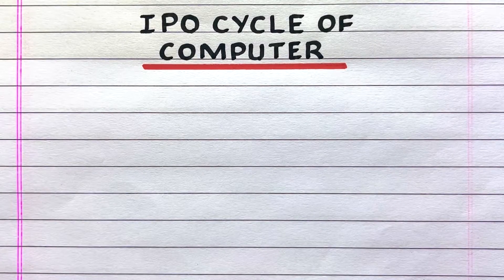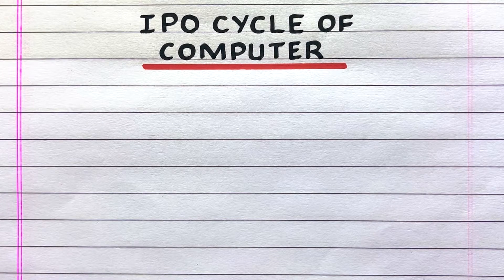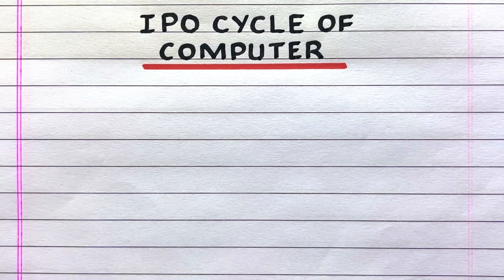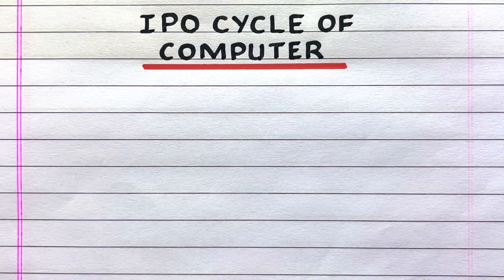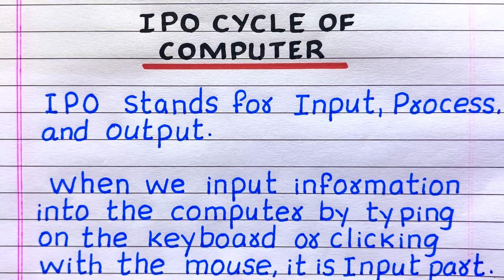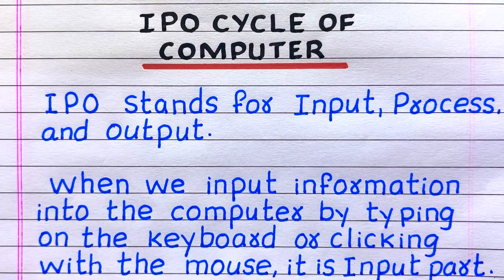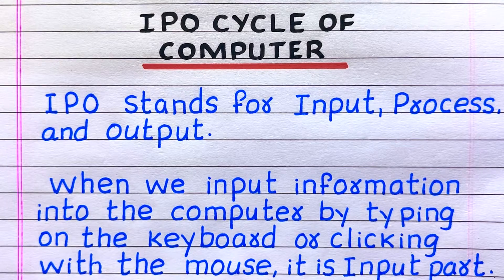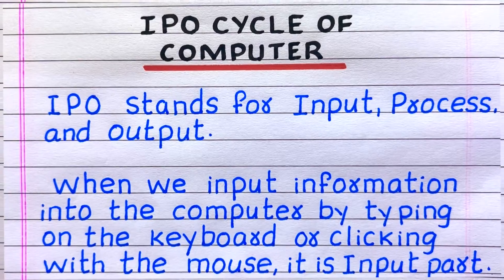IPO cycle of Computer | IPO Cycle of Computer System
Would you like to know about the IPO cycle of computers?  If yes, you have come to the right place!
This video provides simple, easy-to-understand sentences about the IPO cycle of computers in English.  It will help you gain knowledge and awareness about the topic.

IPO cycle of computer